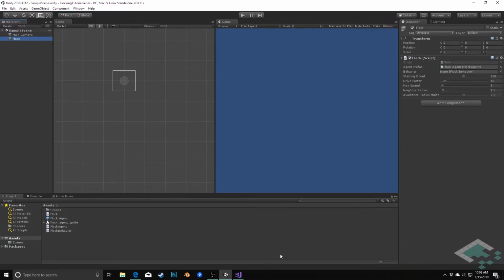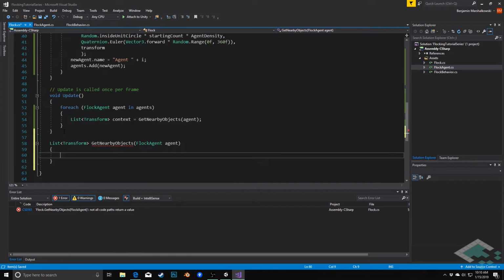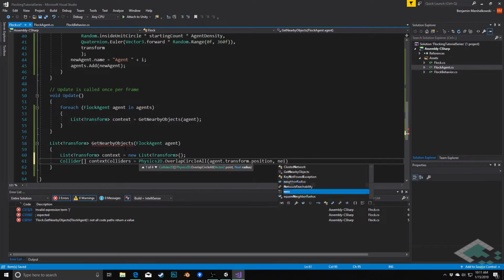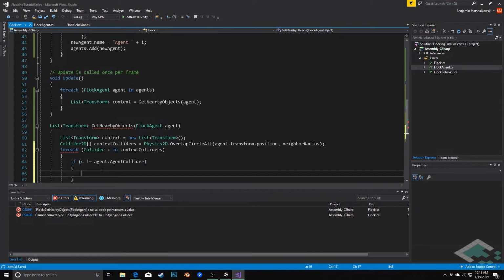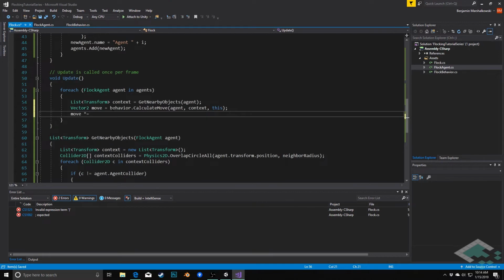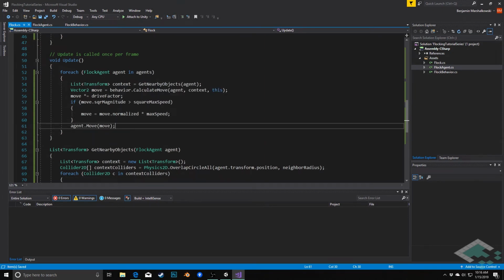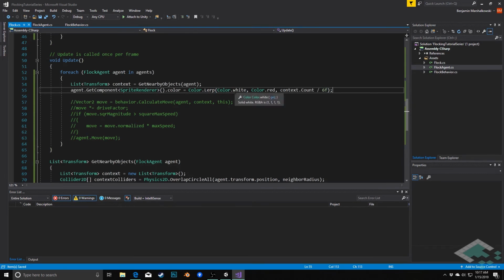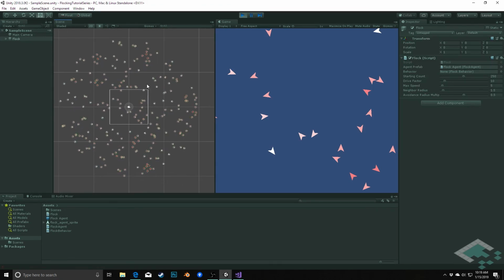Flocking Algorithm in Unity, Part 3: Iterating & Finding Neighbors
Using our flock object to iterate over flock agents and find their neighbors via Unity's physics system.